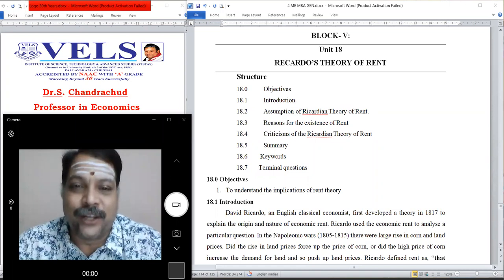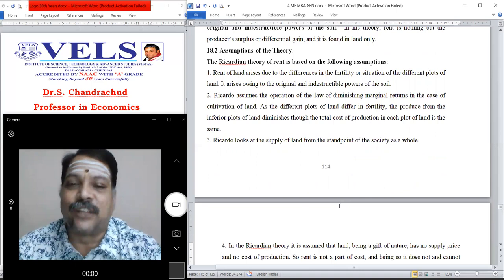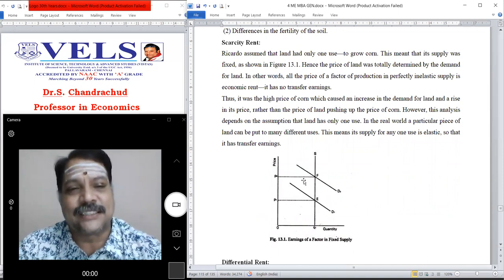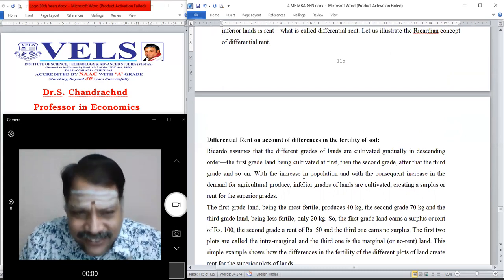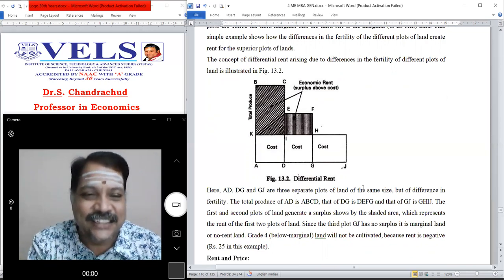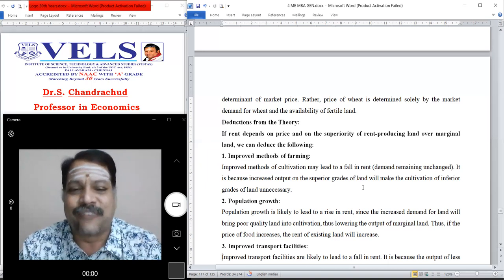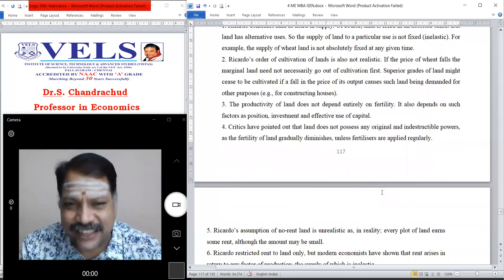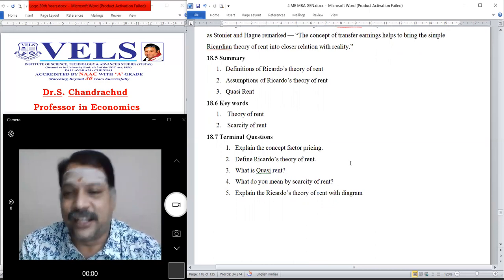UNIT 18 ME RECARDO'S THEORY OF RENT